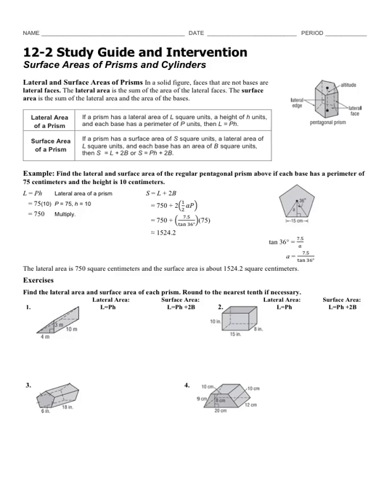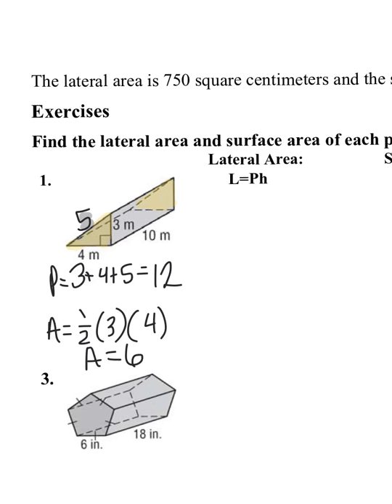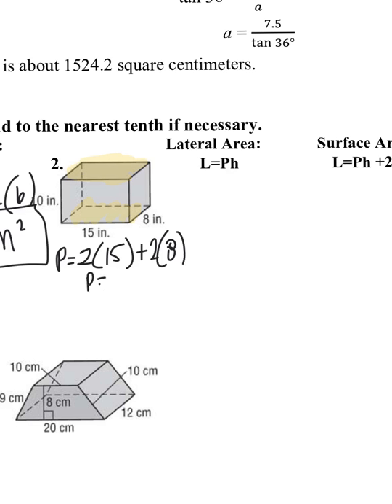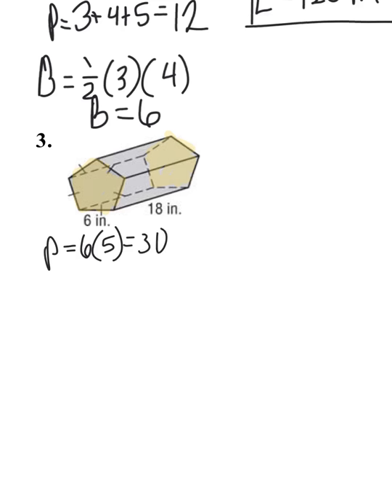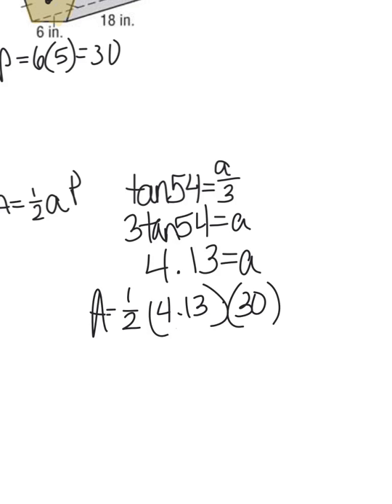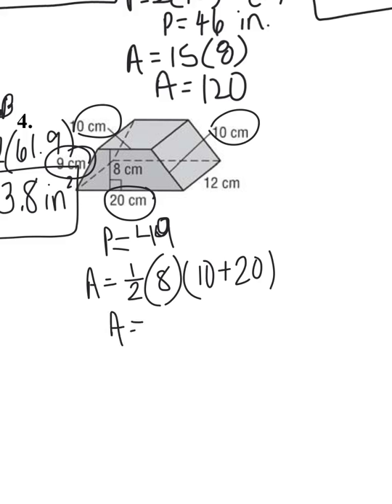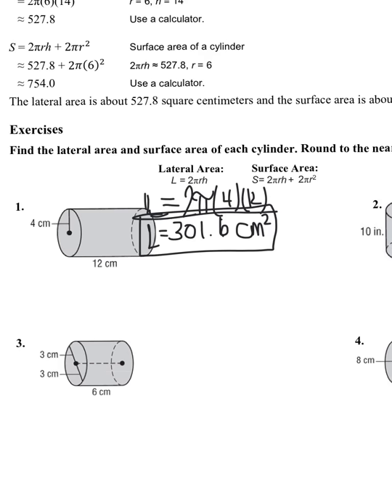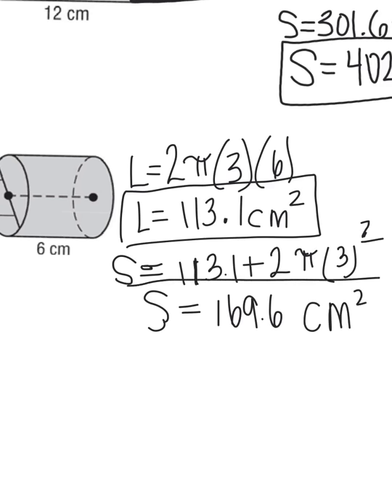12-2 Surface Area of Prisms and Cylinders